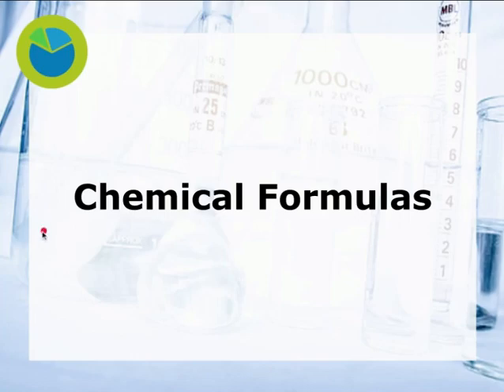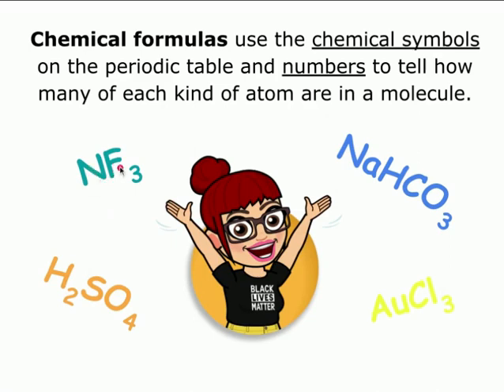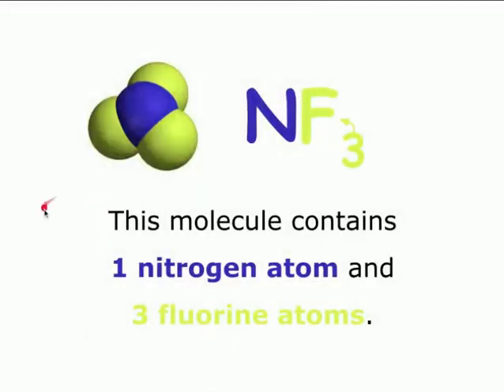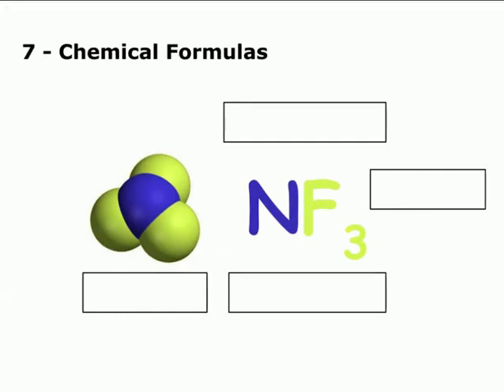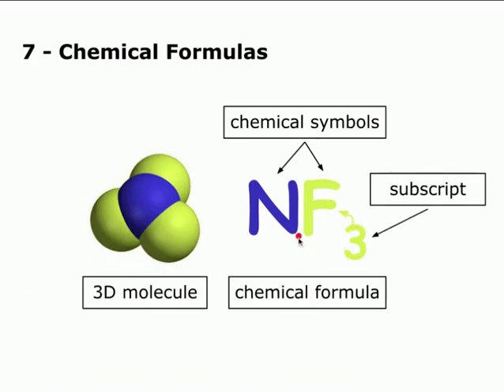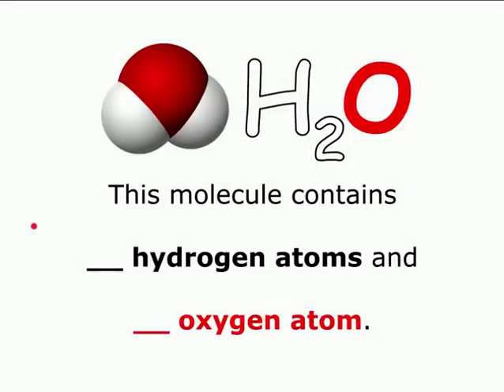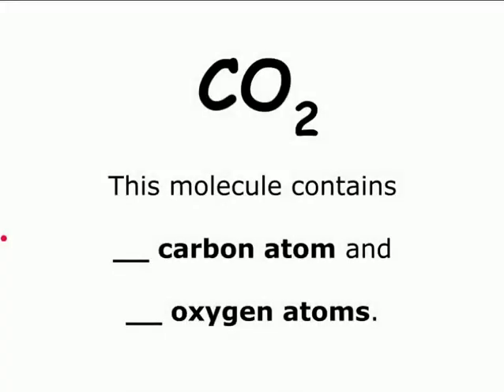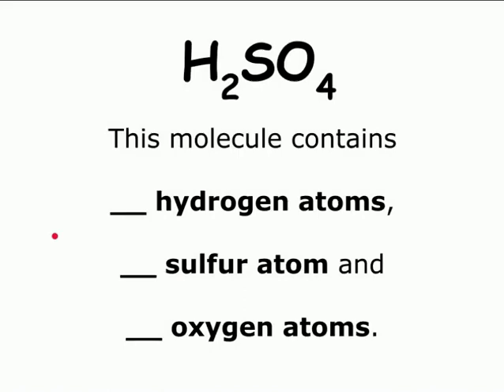Chemical Formula Basics